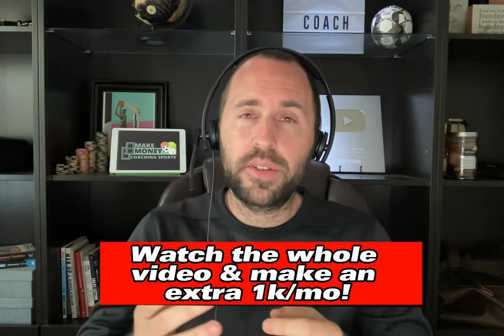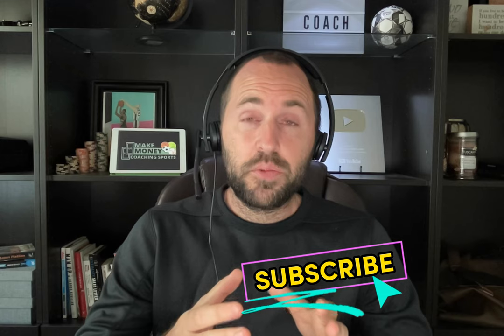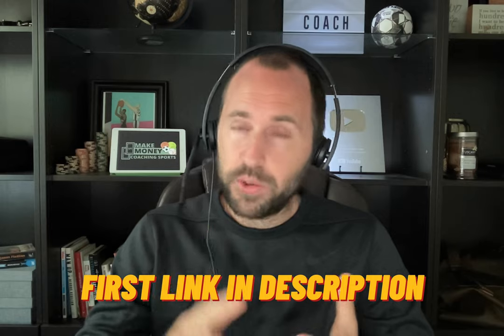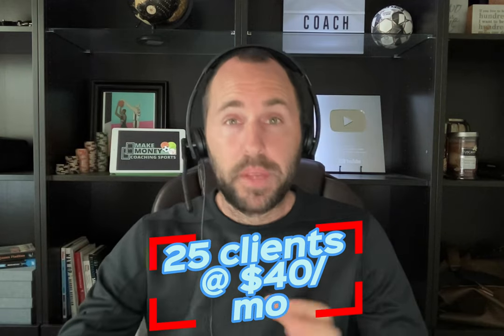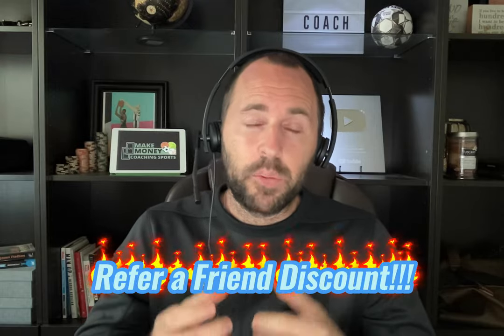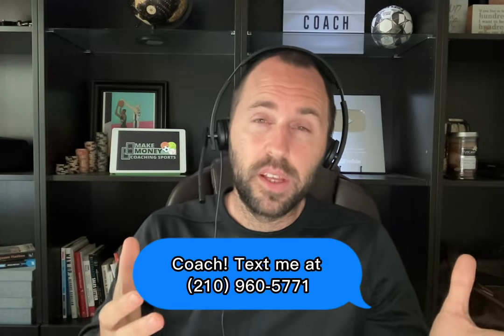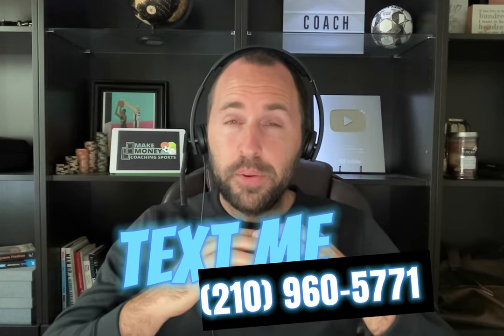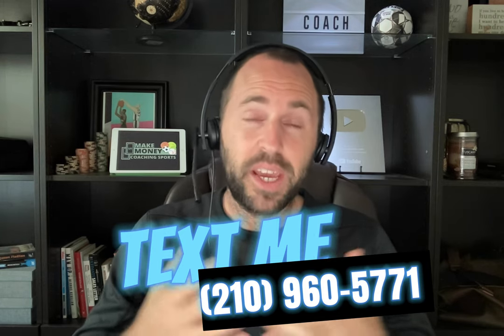Make 1k-10k/month with basketball/soccer training under $40/person (step by step guide)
Here's how to grow your basketball/soccer/baseball/football training business with recurring memberships at under $50/month.

🔧 Get a FREE 14 DAY TRIAL to Samcart (the best and easiest way to get paid)